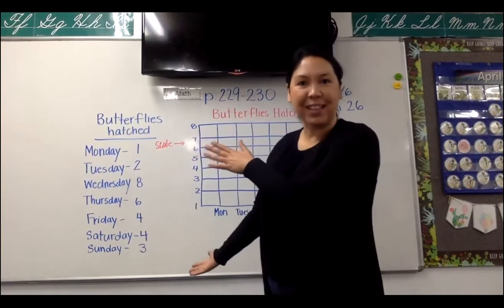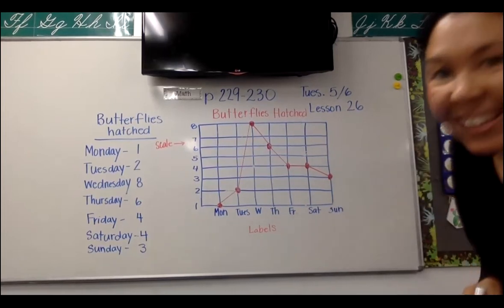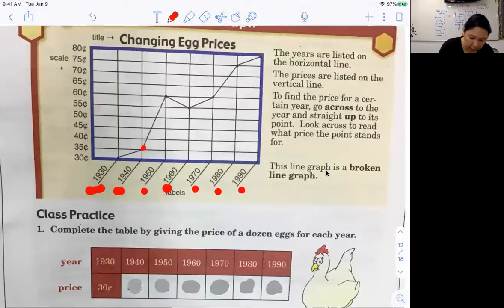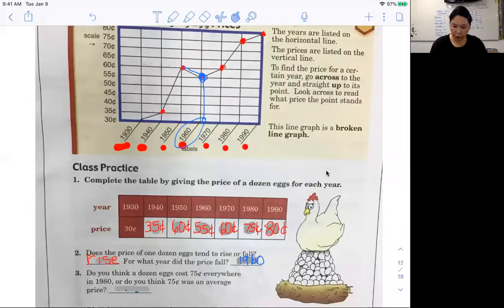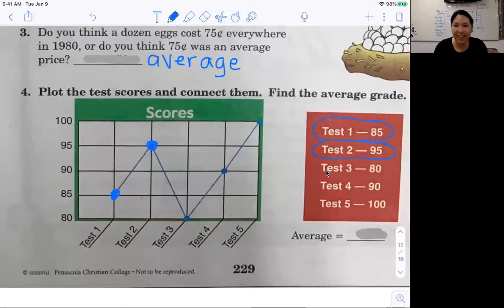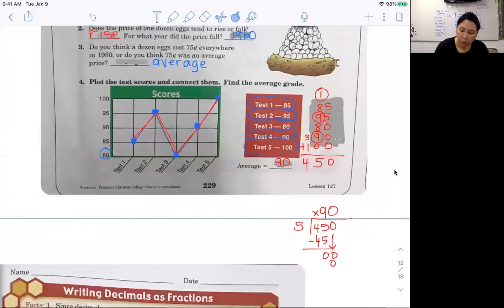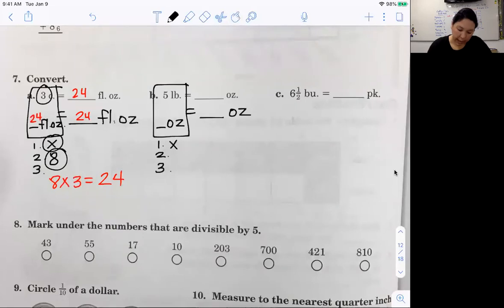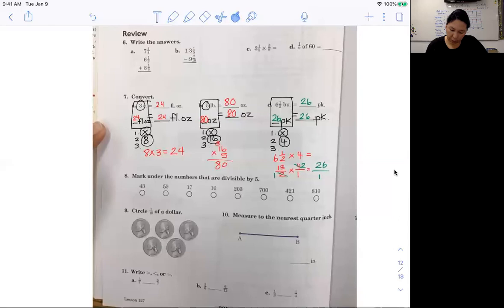3rd Grade Tuesday 5/5 Math Lesson 26